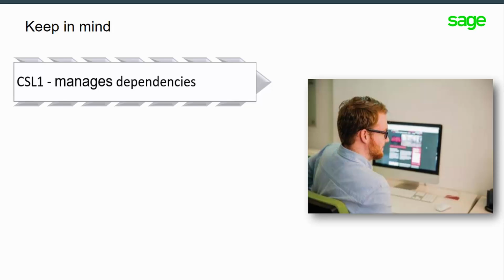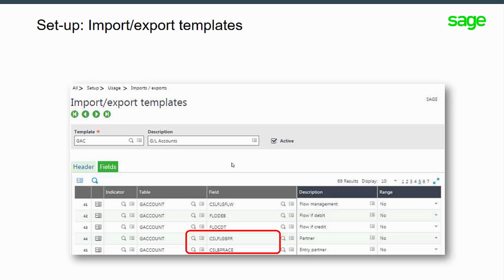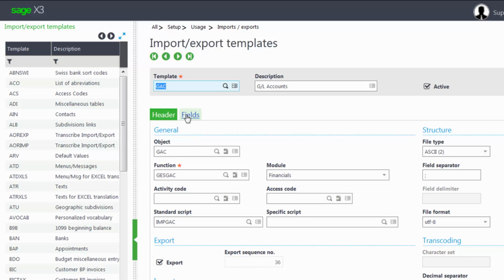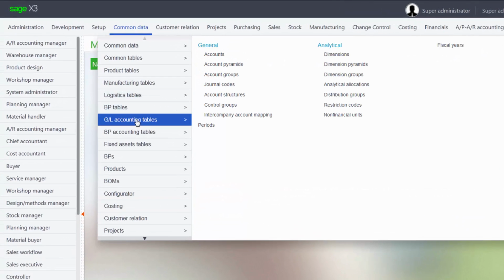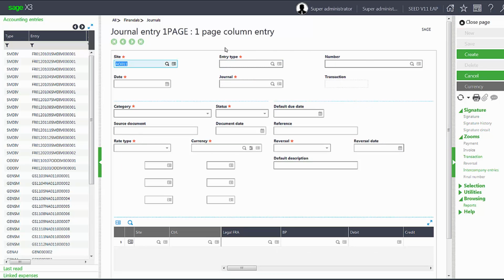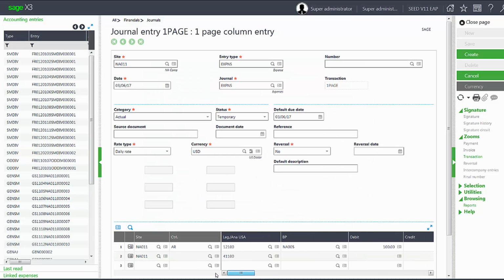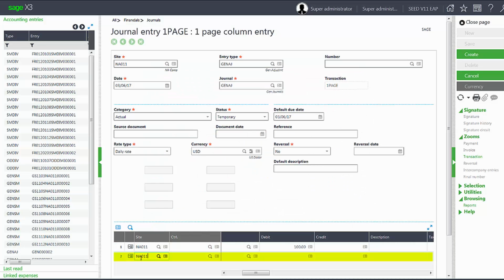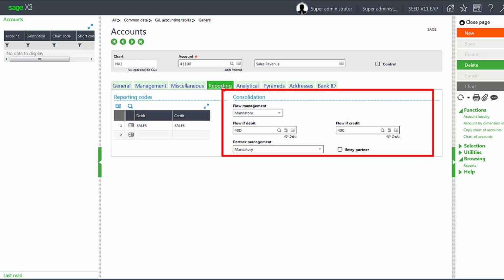Sage X3 - Financial reporting & consolidation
In this video for V11 2017, you will learn:
The steps to setting up the new pre-consolidation function and a description of the process.